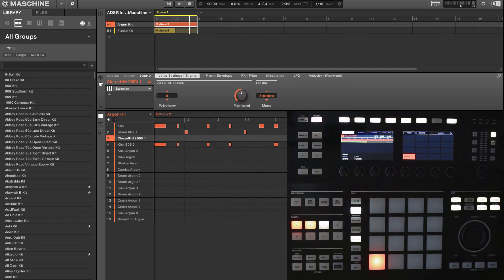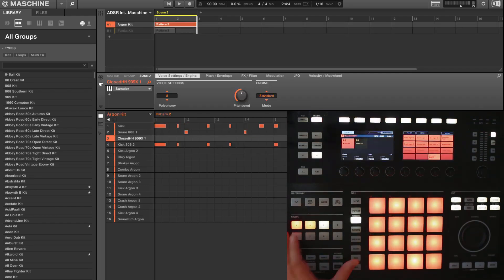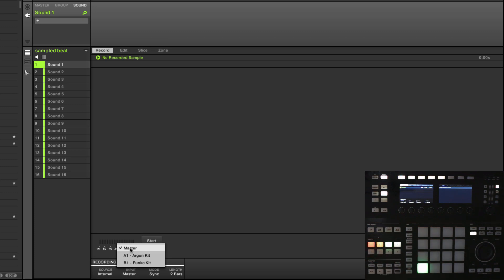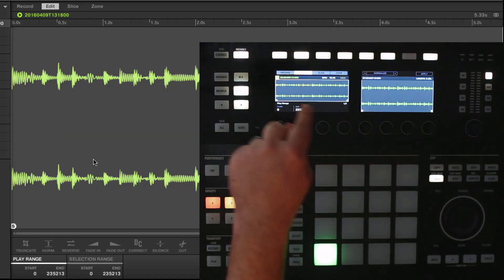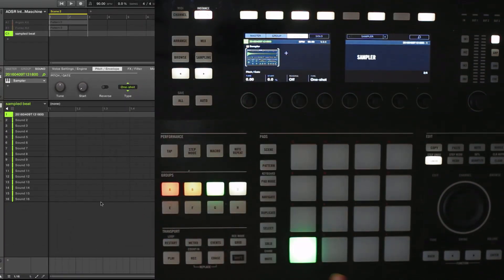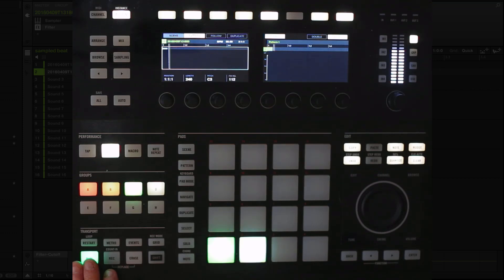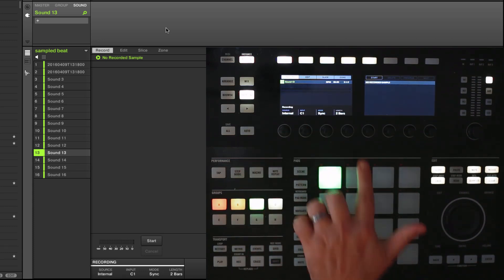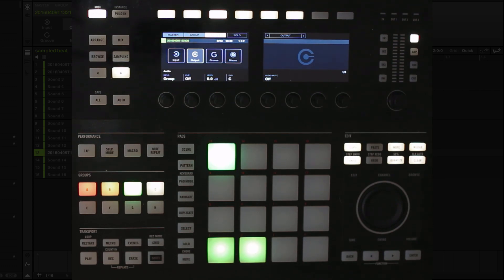Internal Resampling in Maschine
In this ADSR Maschine tutorial, you’ll learn how Maschine’s internal sampling function works.

Topics include summing multiple group sounds into a single pad, as well as how to create multiple versions of an internal sample and layer them together.

Learn how to save system resources and get creative with internal sampling in Maschine!